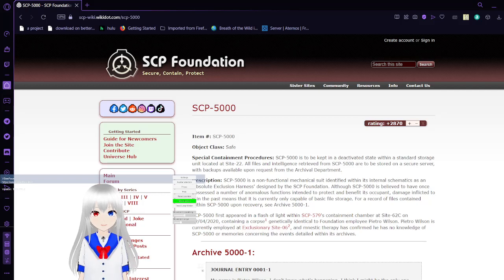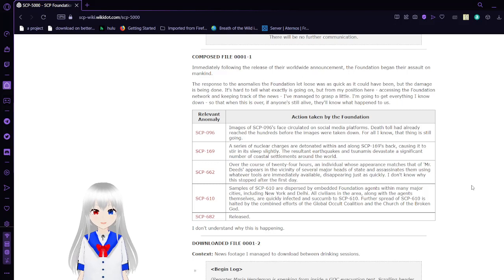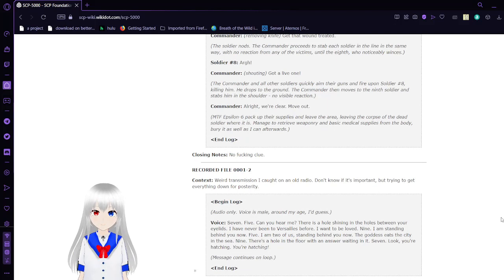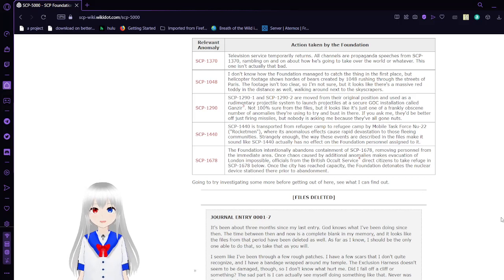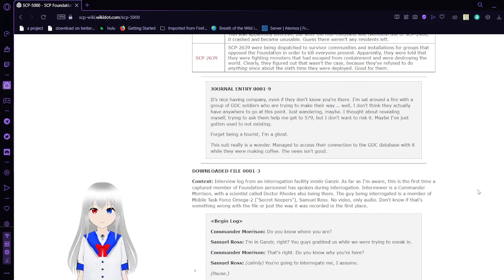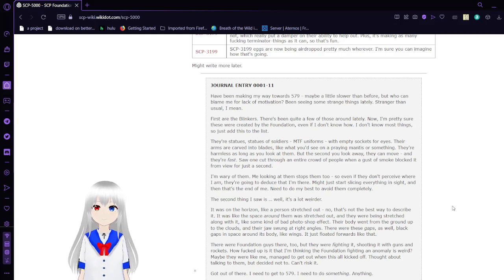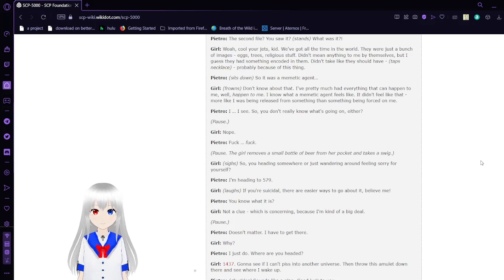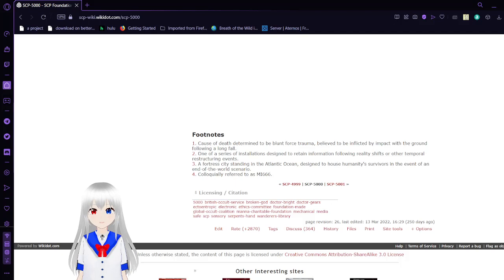Haku reads scp 5000